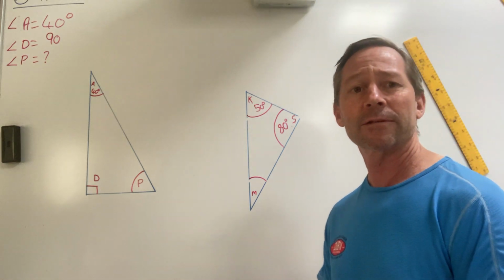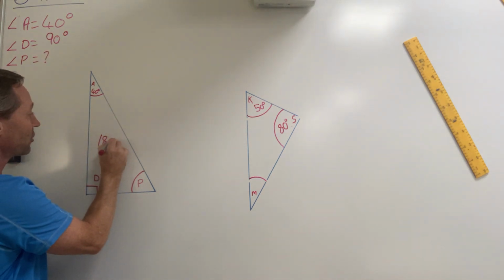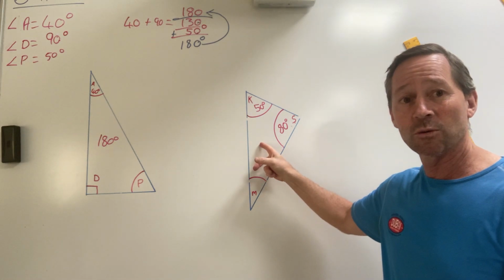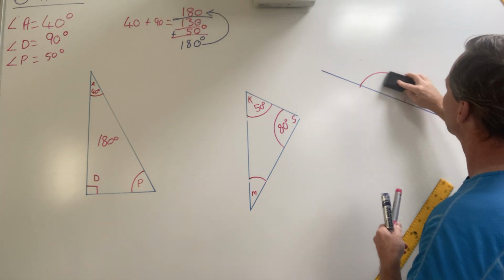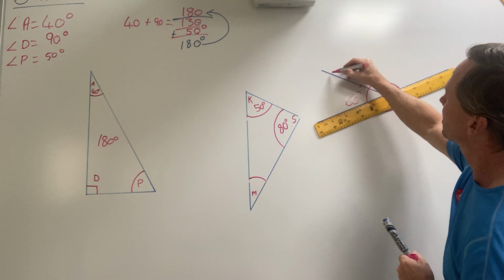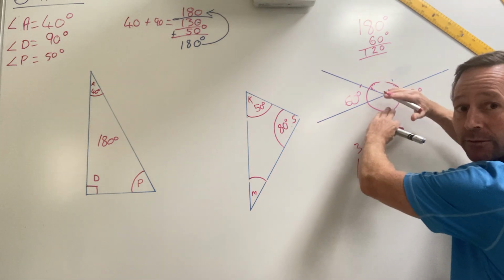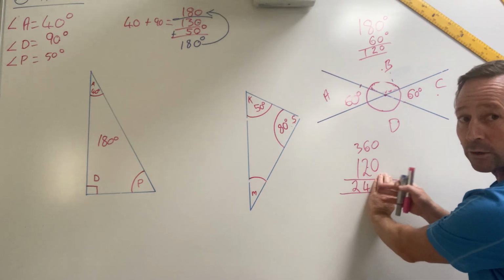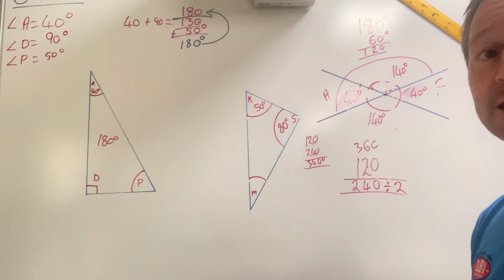Solving problems with missing angles.